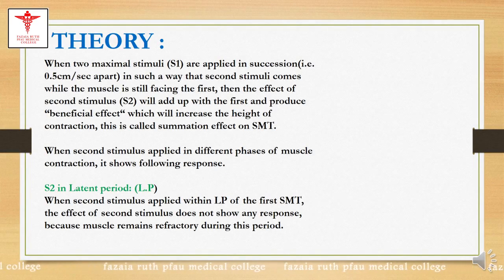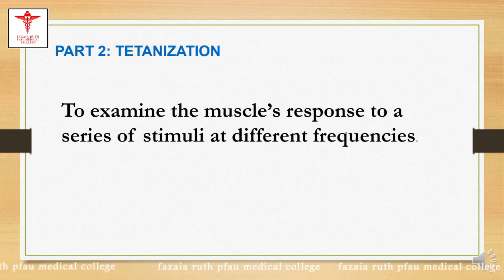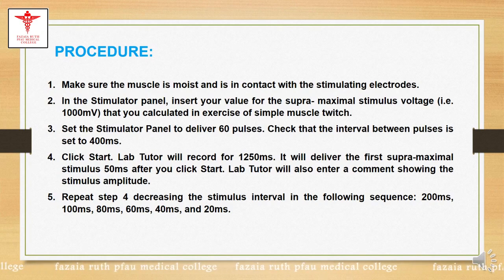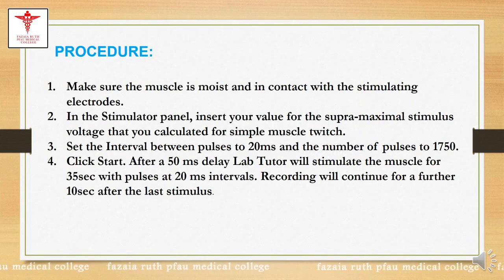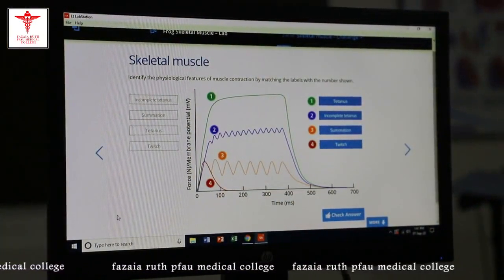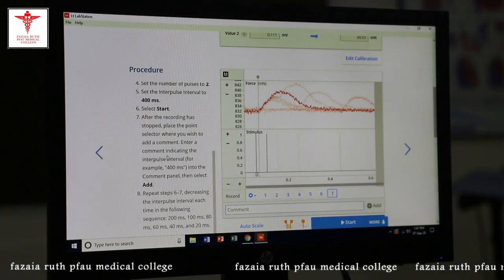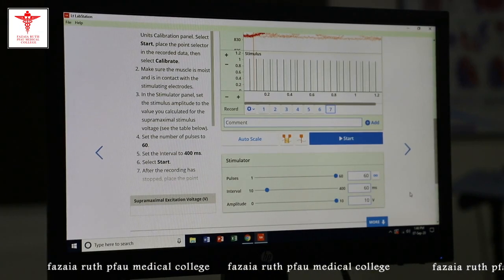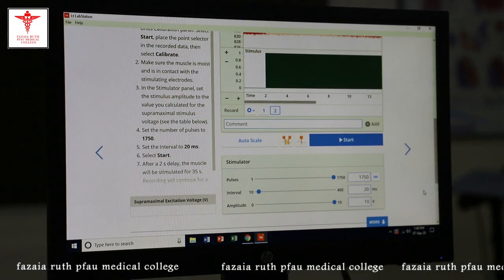The Effect of repeated stimuli and production of fatigue in skeletal muscle using Power Lab